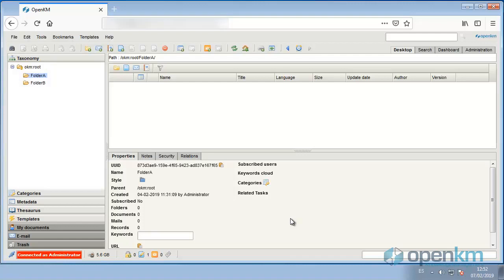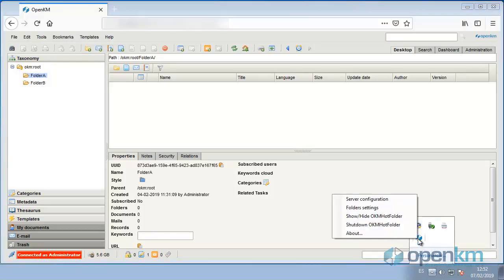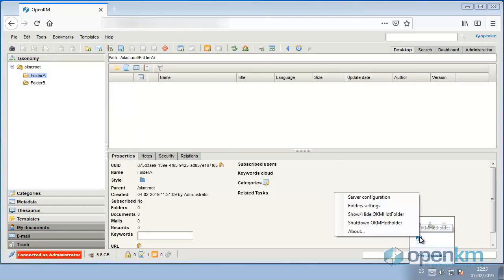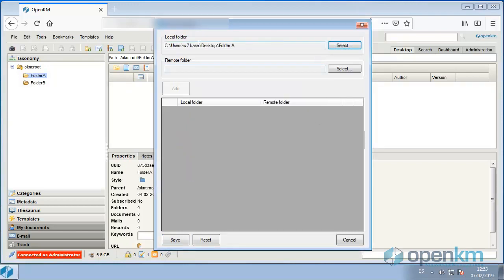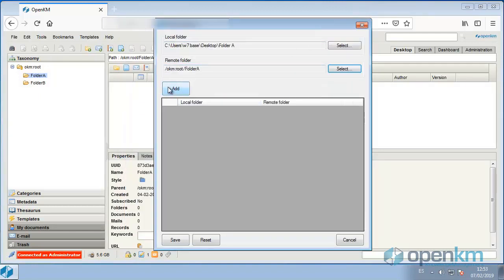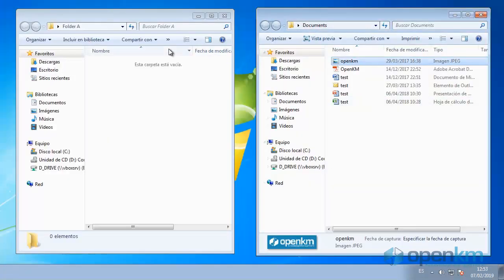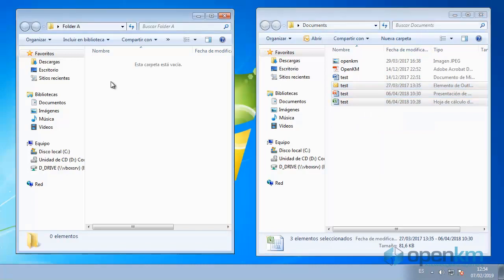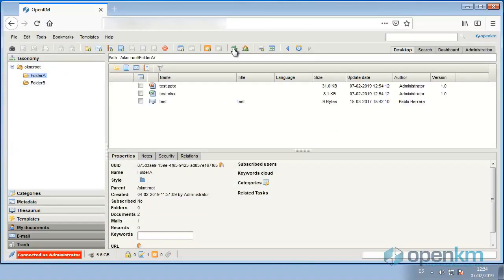OpenKM - Hotfolder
In this video, we show you how to use the okm app to synchronize folders.